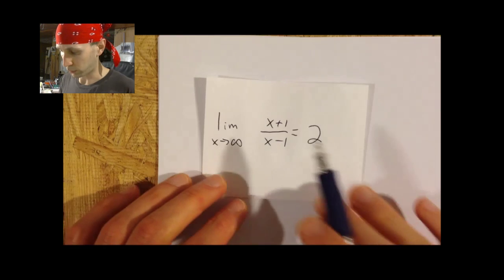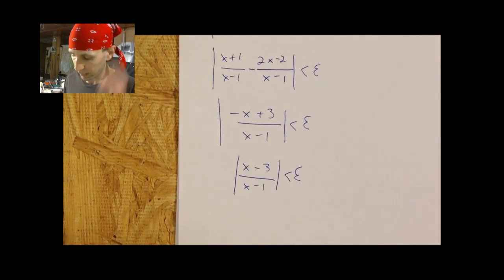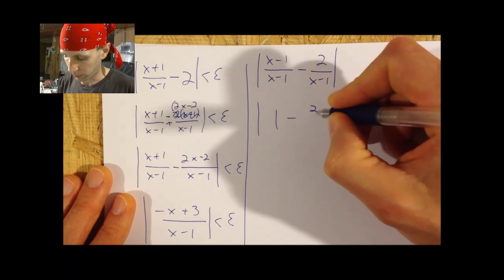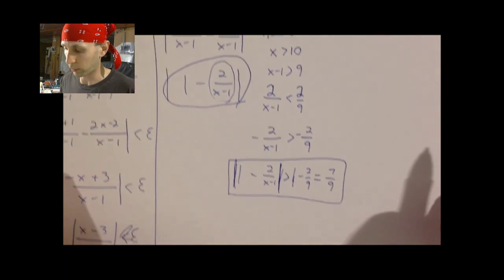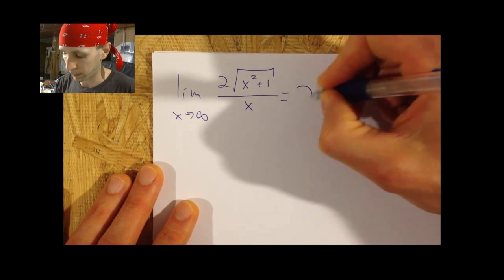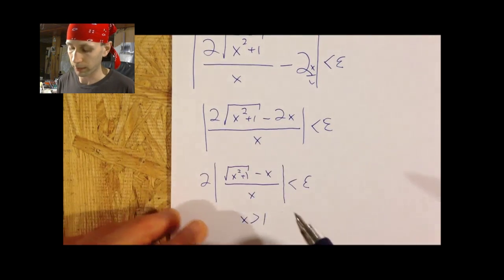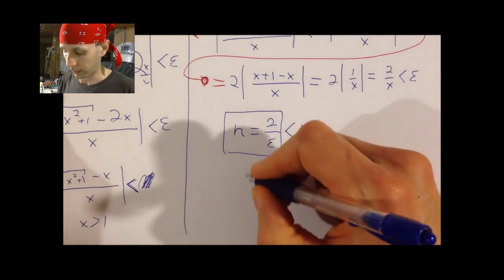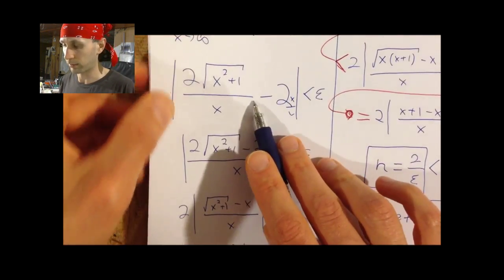Epsilon Delta Limits 4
Part 4 in an instructional series on how to do epsilon-delta proofs for limits.
I show an example of where the reasoning will break down when trying to prove a limit is something other than what it is, and do one more limit as x approaches infinity with a fraction and a square root in the numerator.